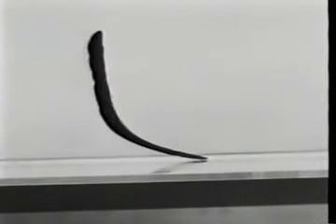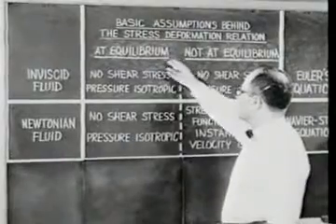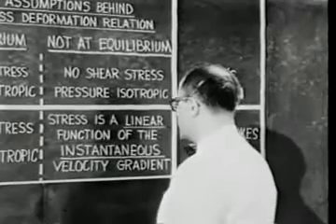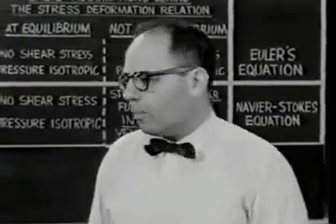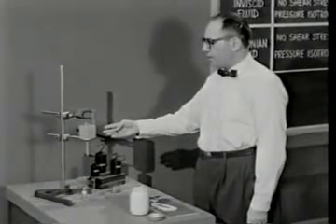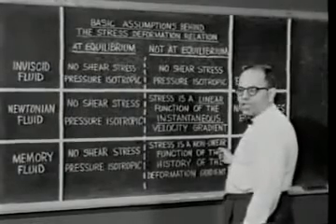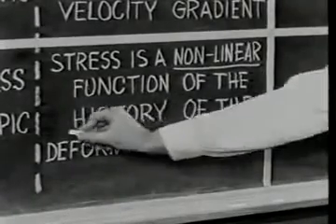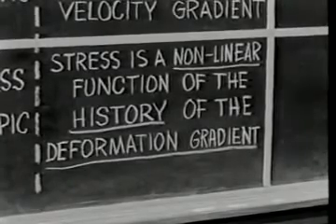Rheological Behavior of Fluids - Illustrated Experiments in Fluid Mechanics - Lesson 3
00:00 - Introduction
3:22 - Yield Value
4:40 - The Memory Fluid Model
5:43 - Dependence on History
11:02 - Non-linearity and Shear Stresses
14:19 - Non-linearity and Normal Stresses
19:31 - Other Flows
20:52 - Conclusion